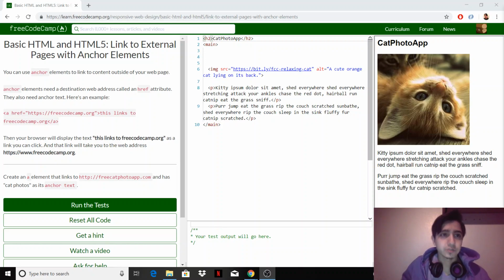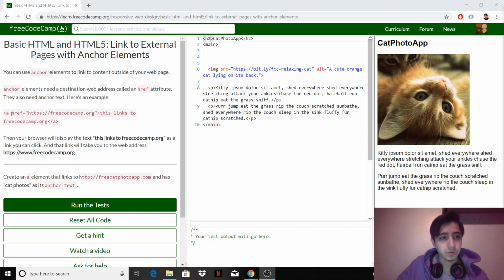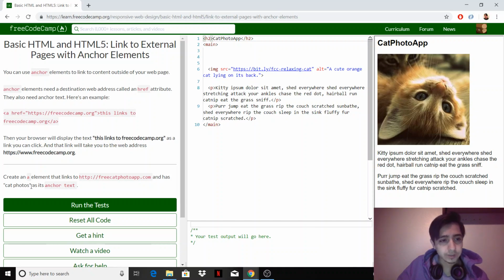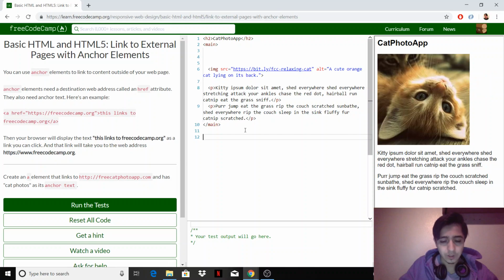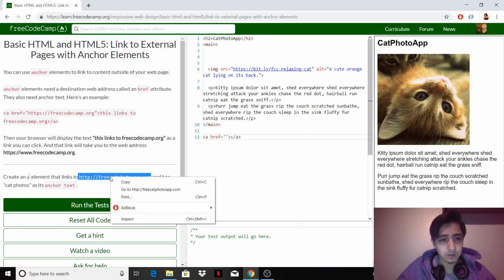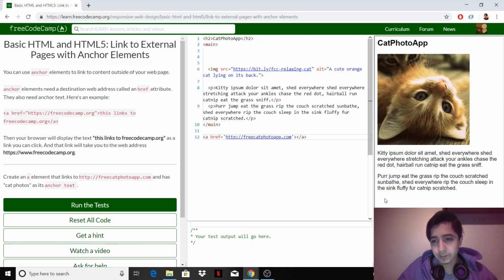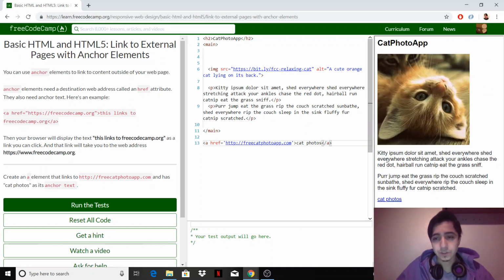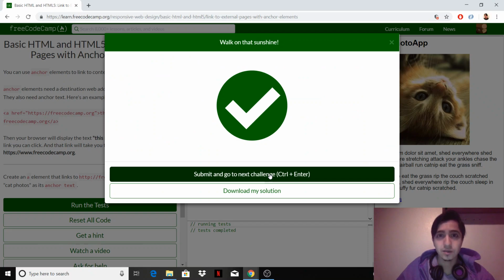FreeCodeCamp - Basic HTML and HTML5 walkthrough - Link to External Pages with Anchor Elements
Edit: The anchor tag should have been inside the main tags. @_@